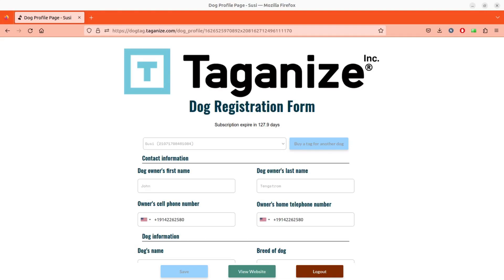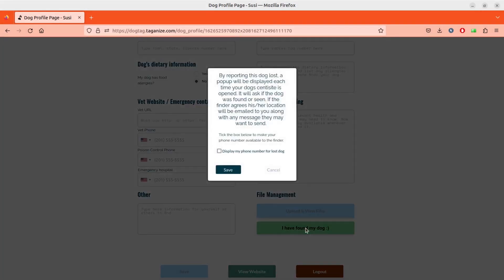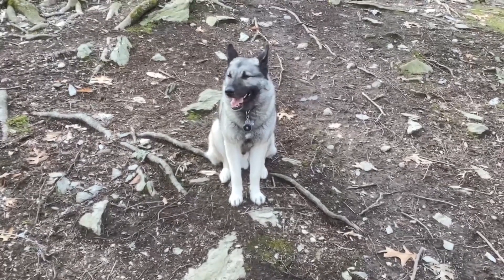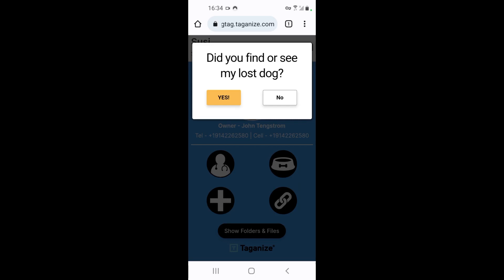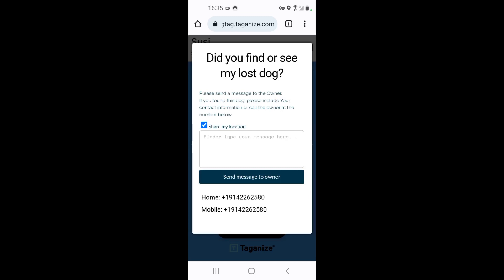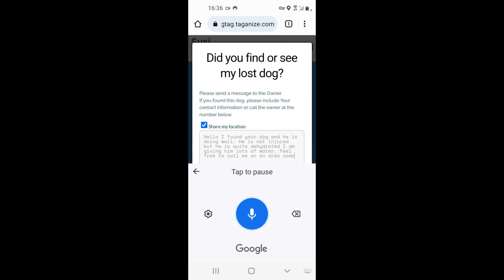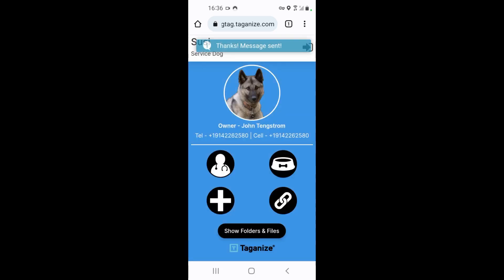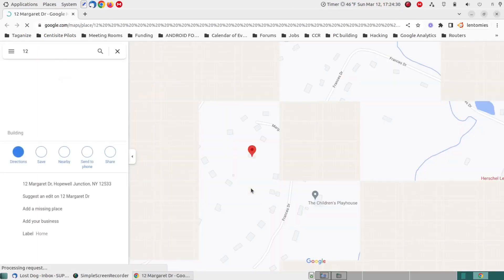Taganize Lost & Found Tracking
This tutorial helps customers learn how to activate the lost & found tracking feature of their Taganize contactless dog tag.